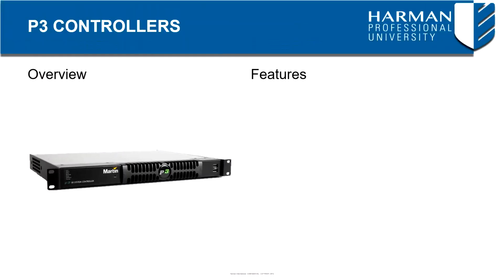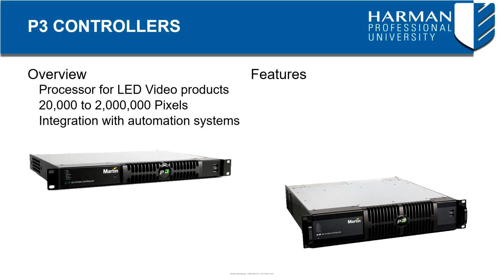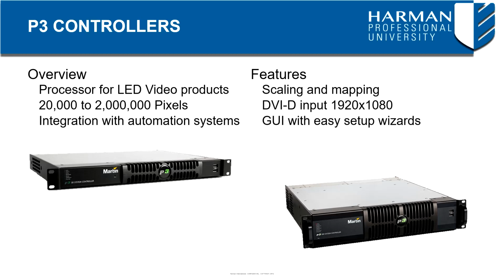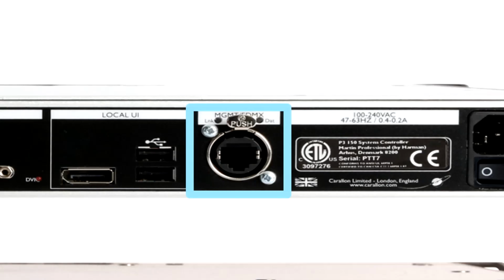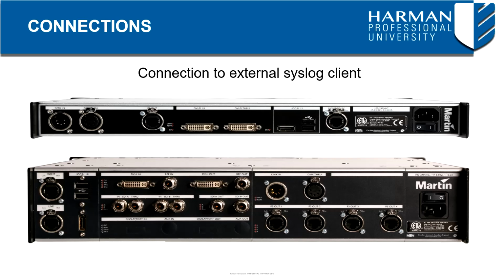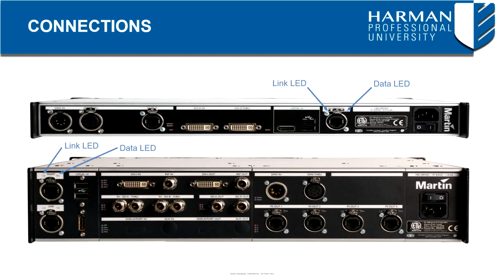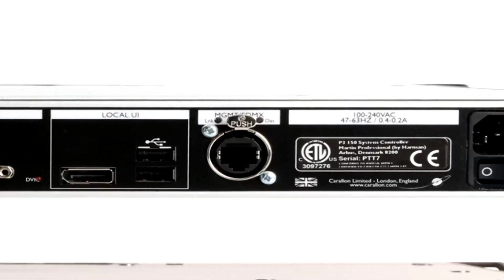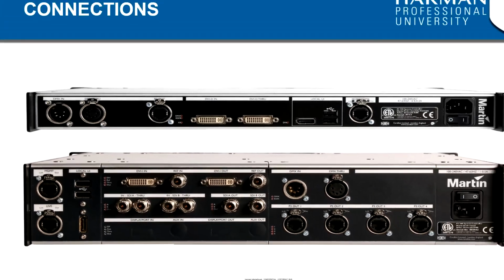Martin | Getting to Know P3 System Controllers